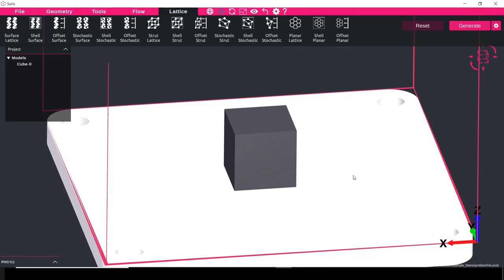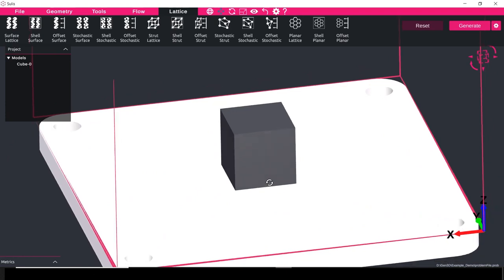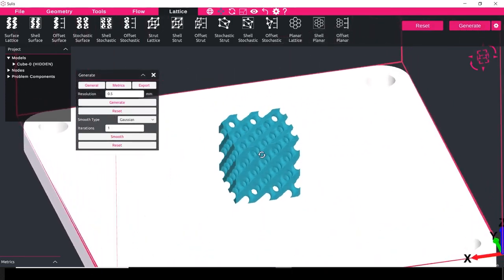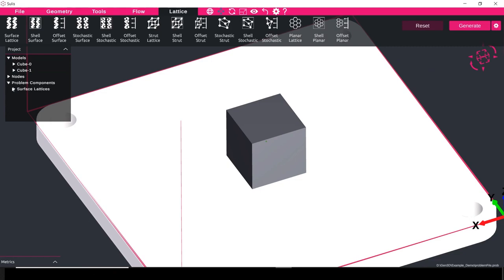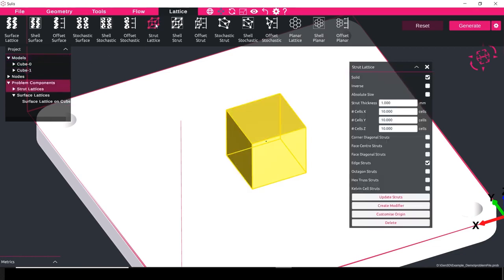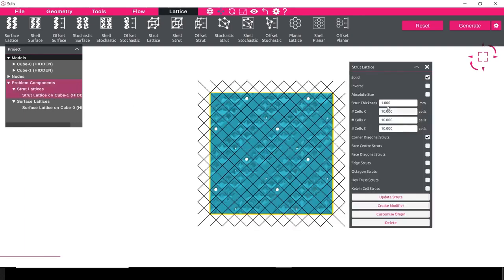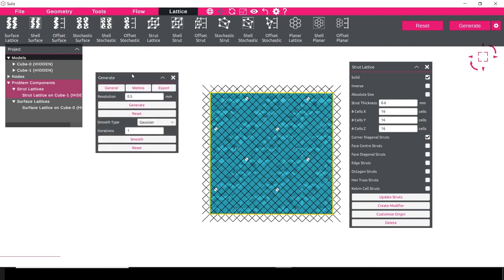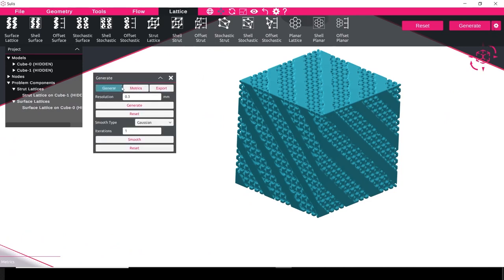Combining TPMS and Strut Lattices in Sulis Lattice